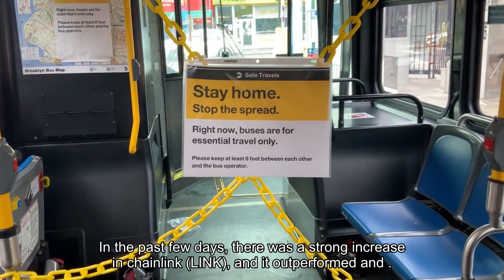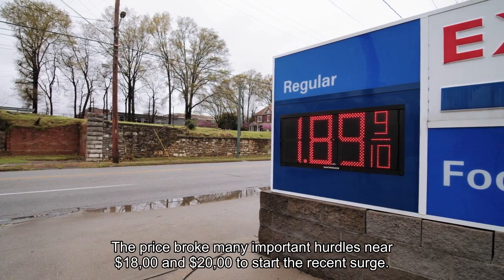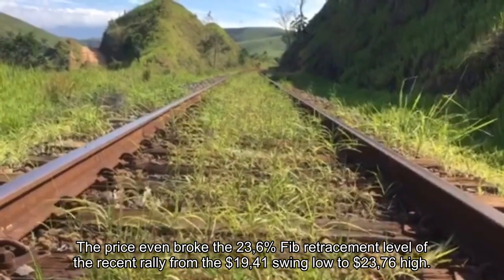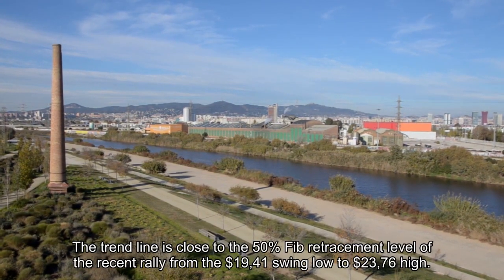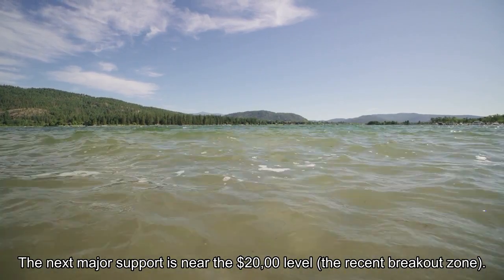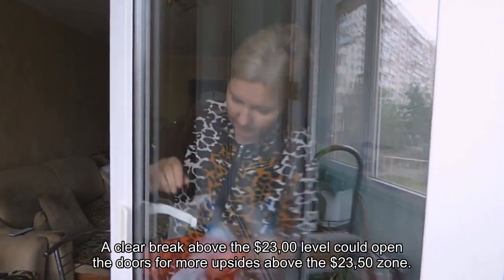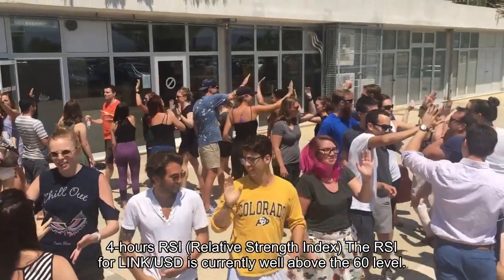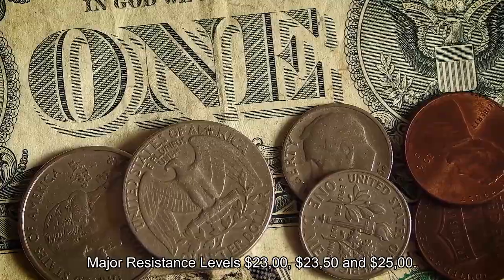Charted: Chainlink (LINK) Remains In Strong Uptrend, Why It Could Test $25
Chainlink (LINK) rallied after it broke the $18.00 and $20.00 levels, while bitcoin and Ethereum remained in a range. The price is correcting gains, but dips could be limited below $21.50. Chainlink token price is gaining strength and it already broke the key $20.00 level against the US dollar.